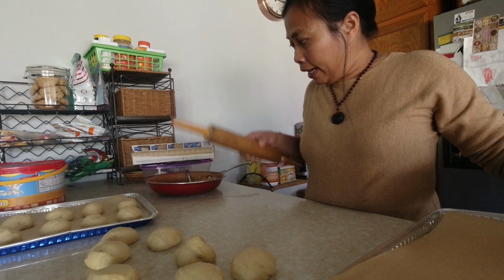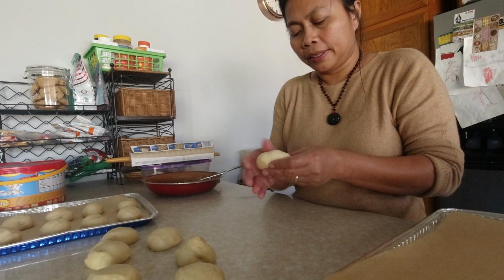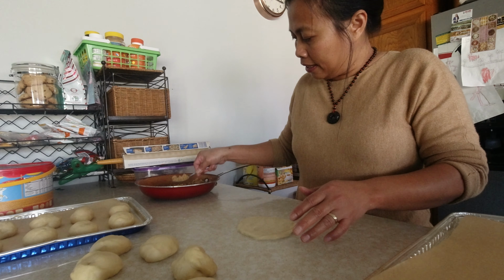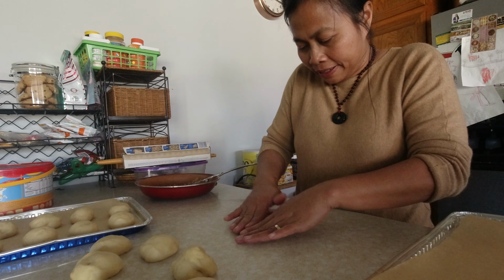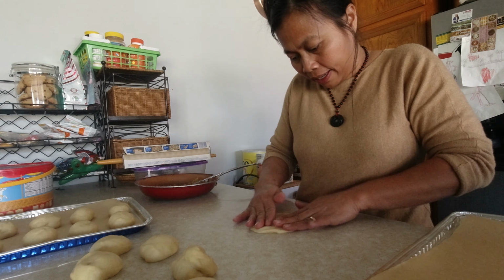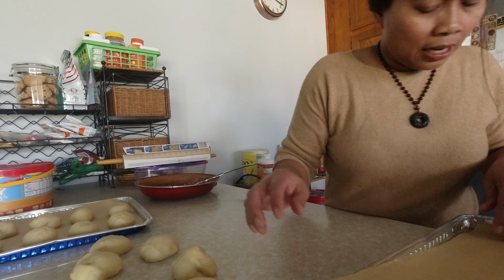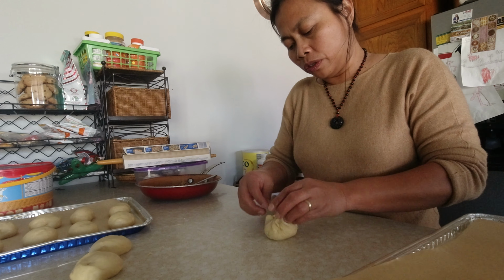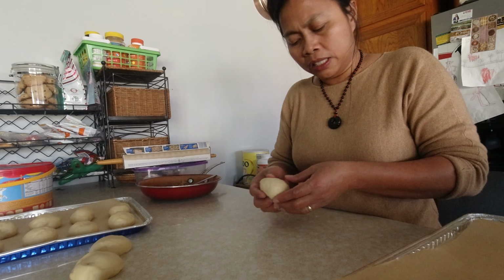forming dough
I don't know why the video break in to short time just upload everything